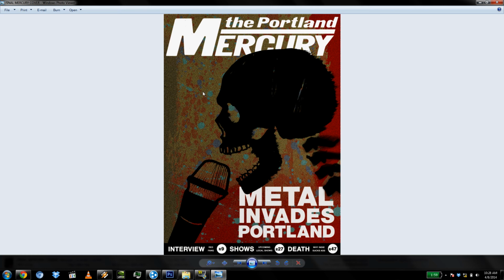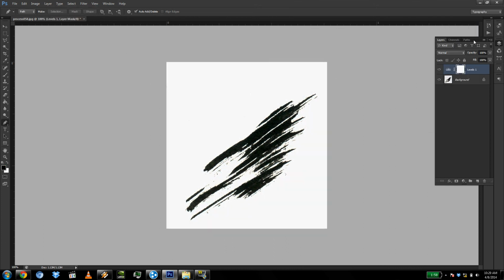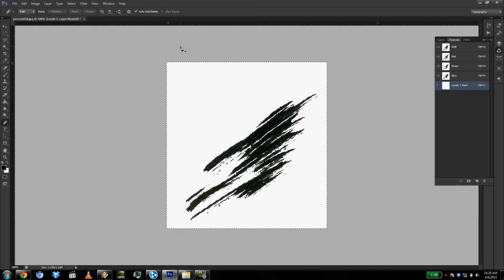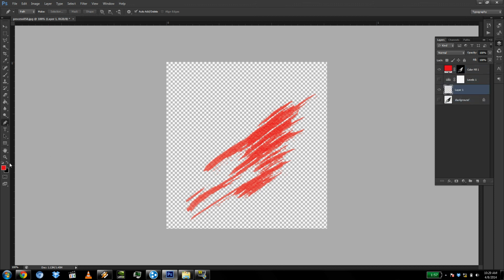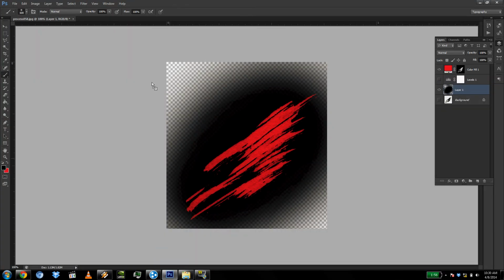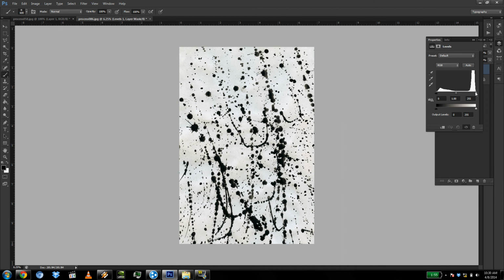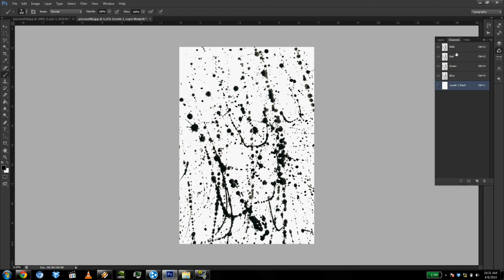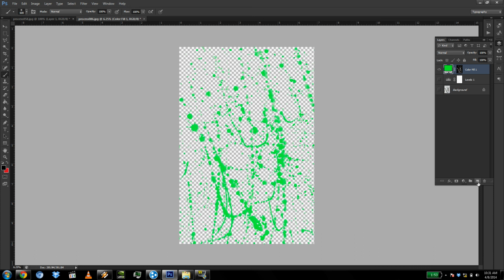Using Channels to select content in Photoshop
This is a Photoshop tutorial to select things with the channels. In this video specifically it will be for black and white images. This is great for creating textures or other simple forms.